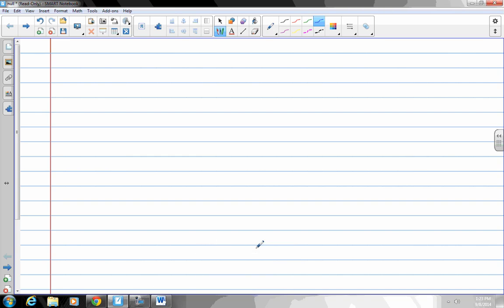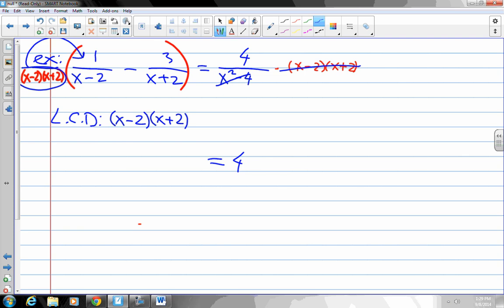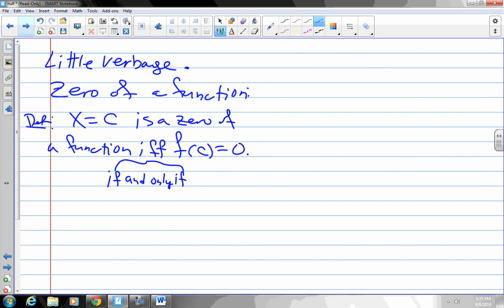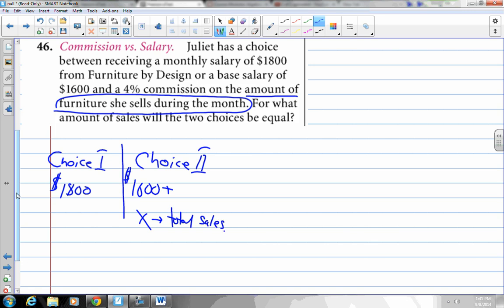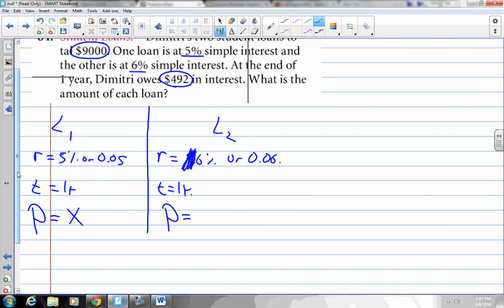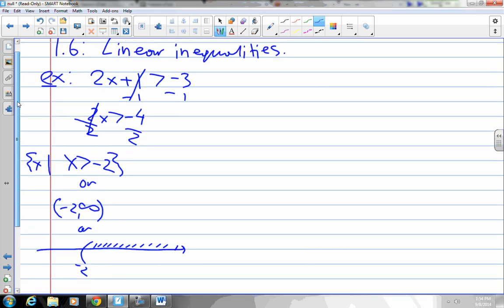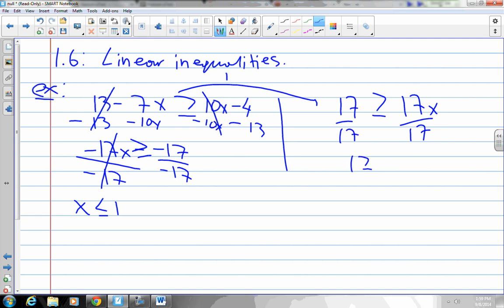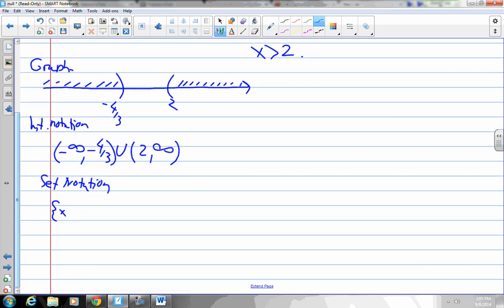Sep08 lecture recording section 1.5, 1.6